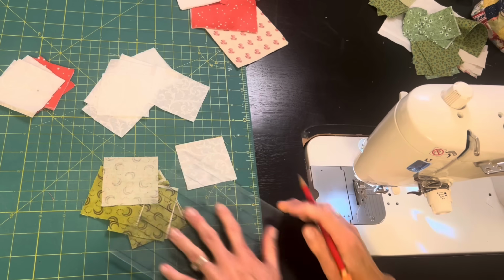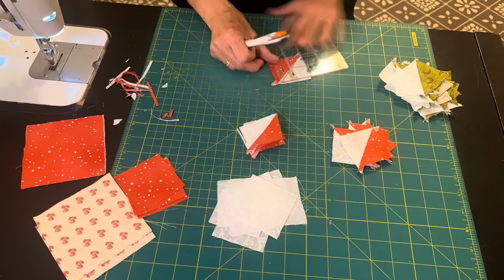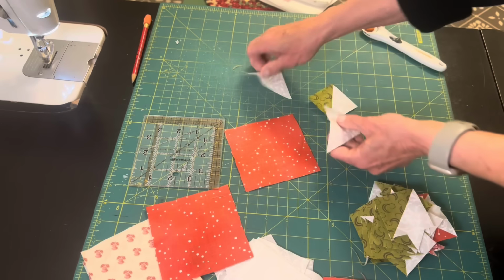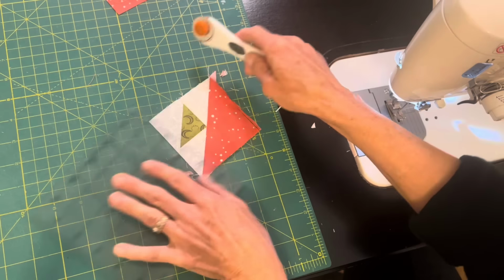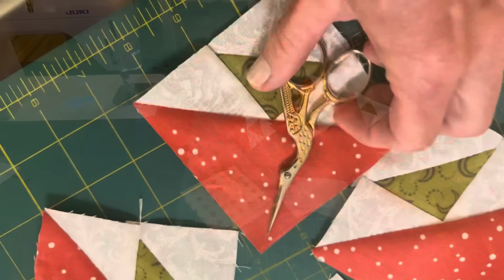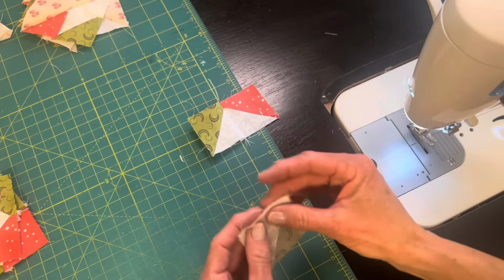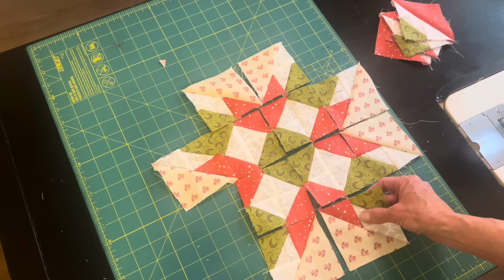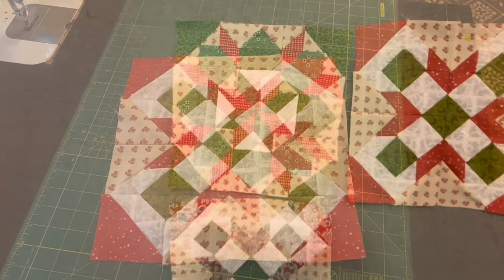Christmas quilt already? - block 2 - quilt along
Sew along with me as I continue working on my Christmas sampler 2024.

🧵Tiny Blessings quilt booklet

snail mail:
Beth Shibley